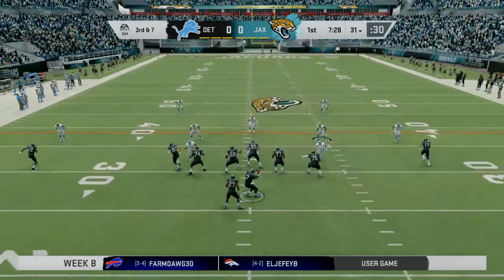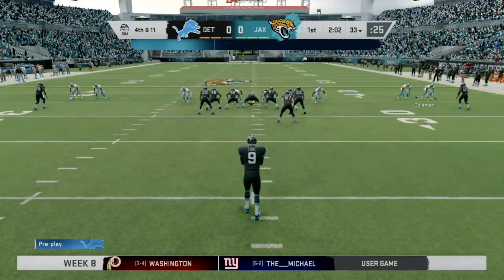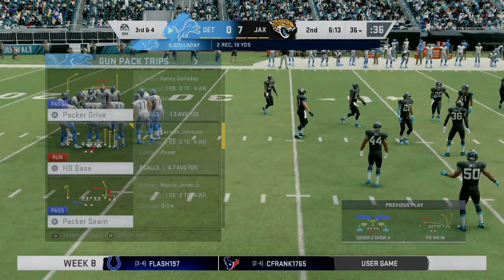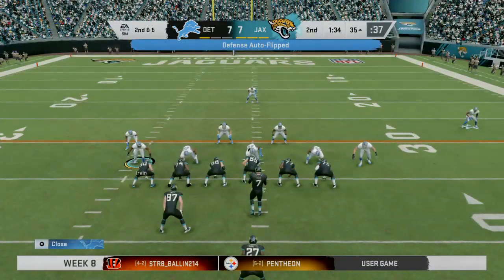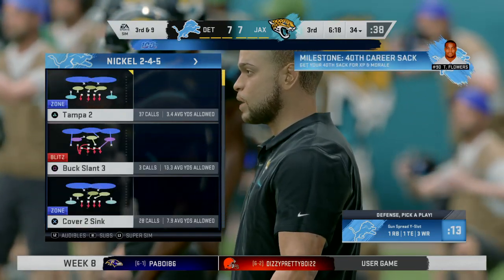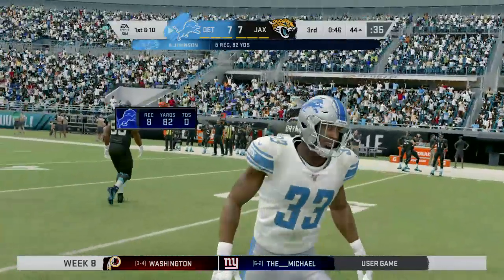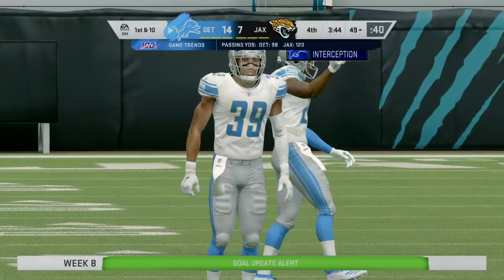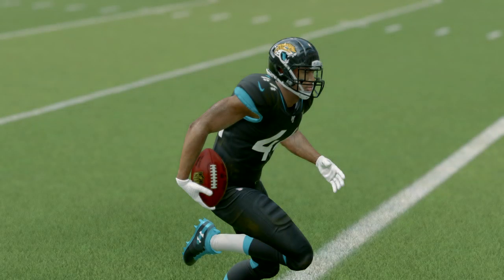Fm wk 8